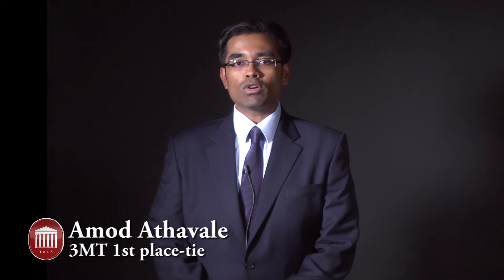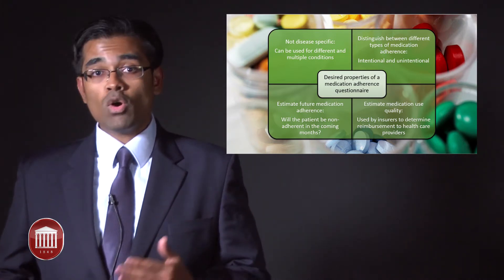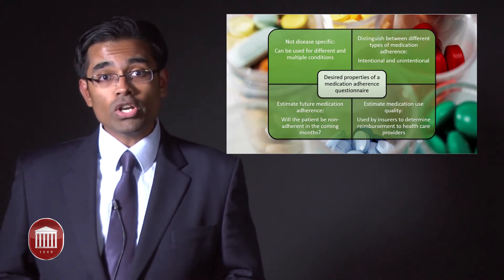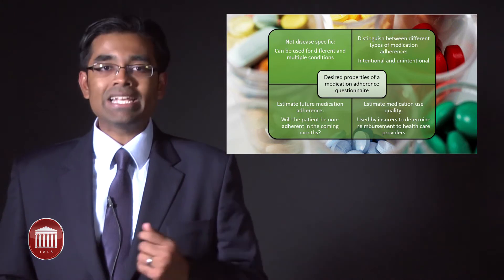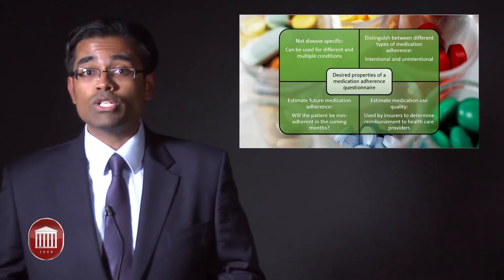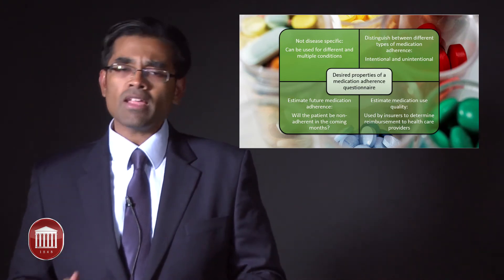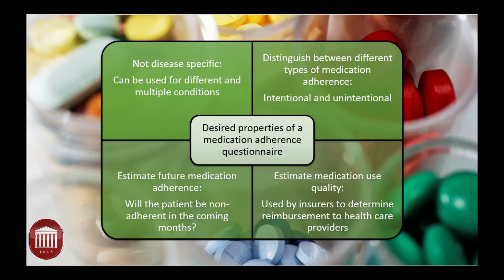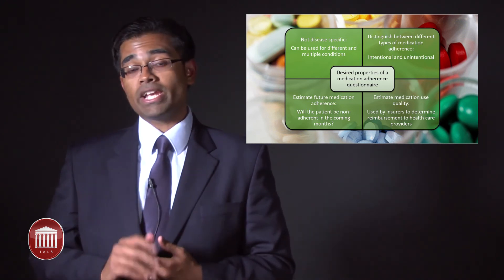University of Mississippi Graduate School Amod Athavale - 3 Minute Thesis Presentation 2014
University of Mississippi Graduate School
Amod Athavale - 3 Minute Thesis Presentation 2014